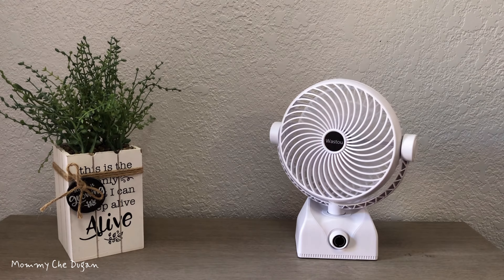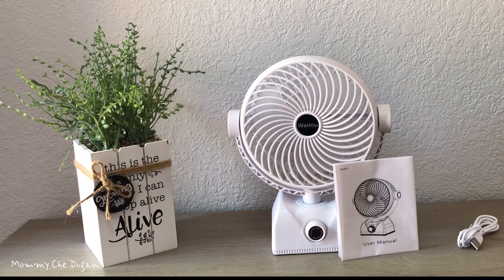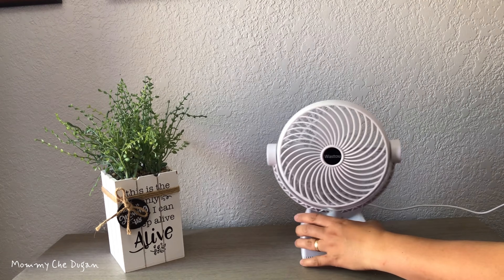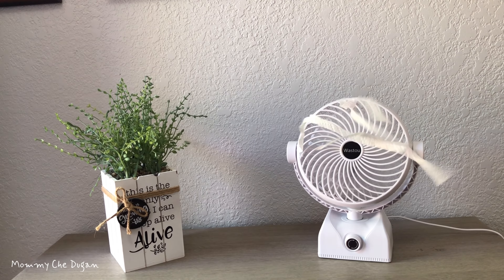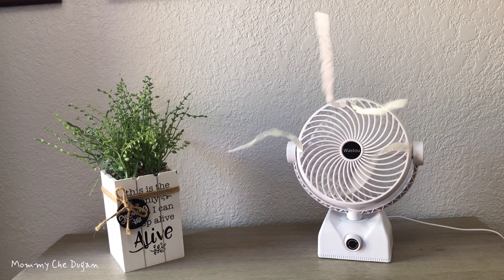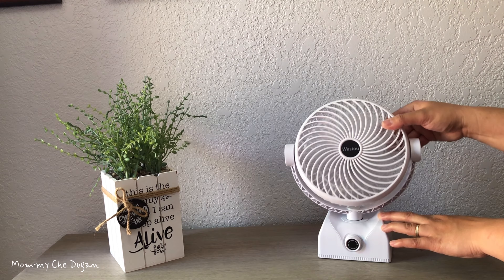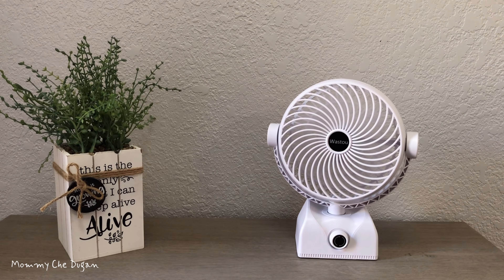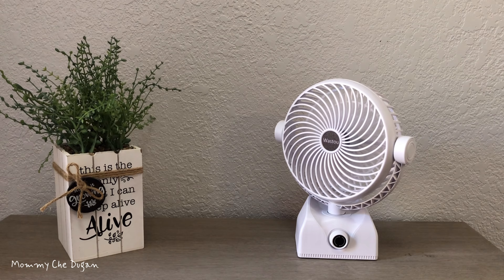Wastou Desk Fan | USB Rechargeable & Battery Operated Table Fan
Wastou Desk Fan, USB Rechargeable Battery Operated Table Fan, 10000mAh Portable Powerful Personal Cooling Fan 3 Speed Rotatable Head Silent Fan for Bedroom Office and Desktop (White-B)

bout this item
💦【Stepless Speed Regulation】 This desk fan offers stepless speed regulation with no specific wind speed limit. The built-in motor can be adjusted from 1800 to 4000 RPM, providing a cooling breeze up to 6.5 feet away, so you can enjoy a comfortable breeze and say goodbye to sweltering summer days.
💦【270° Oscillation & 90° Up Adjustable】The table fan can oscillate left and right for 270° automatically, sweeping more areas in the room with a smooth breeze for effective personal cooling. It can also oscillate up 90° and down 15° manually, making it suitable for personal or shared use.
💦【10000mAh Large Battery Capacity】This table oscillating fan has a long working time of 9.5-30 hours depending on wind speeds, and if operating with head shaking, it can last for 8-18 hours. It's perfect for use in your living room, bedroom, kitchen, or office, outdoors.
💦【USB-Powered & Compact】This small desk fan comes with a type-c USB cable, allowing you to charge it by PC/laptop, power bank, AC adapter, wall charger, and other USB-enabled power supplies. Its compact size and small base make it ideal for use in any room or corner of your home, RV, or outdoors.
💦【Quiet Operation】Unlike other desk fans that can be noisy and disruptive, our portable mini tower fan is designed to be low-noise. The tower fan's motor has been modified to generate less noise, allowing for comfortable use in an office or bedroom without disturbing your work or sleep.